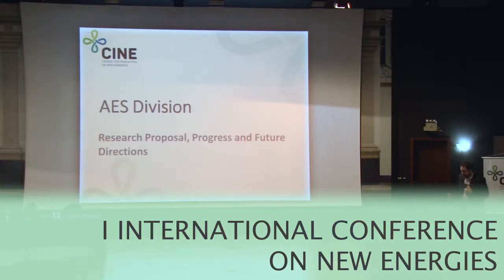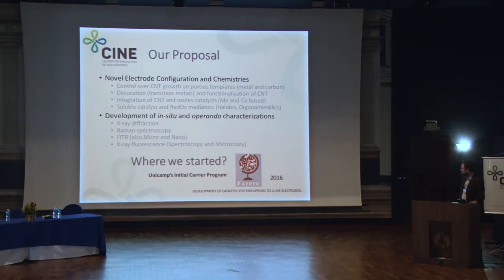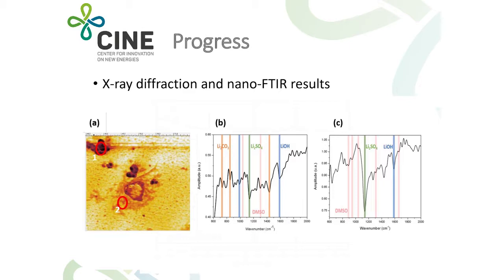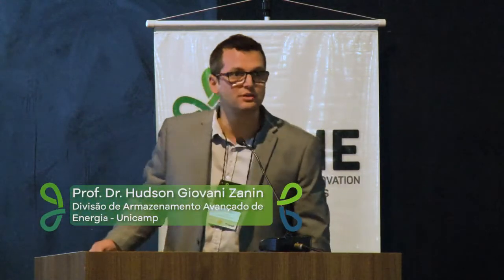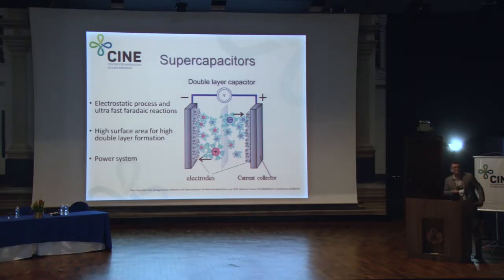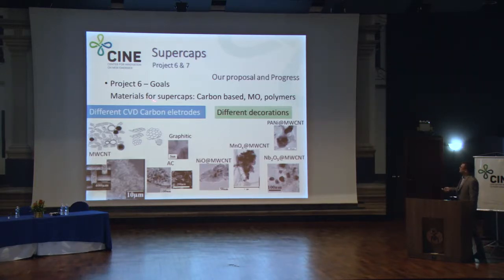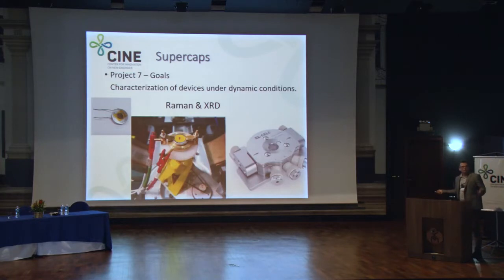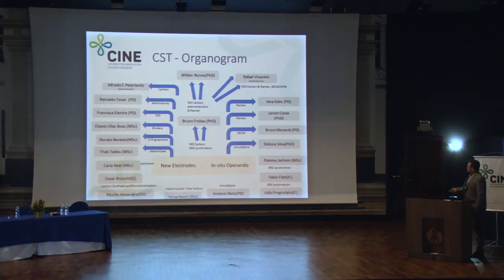CINE Conference 2019: "I International Conference on...", by Dr. Gustavo Doubek and Dr. Hudson Zanin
CINE Conference 2019: "I International Conference on New Energies", by Dr. Gustavo Doubek, FEQ/UNICAMP and Dr. Hudson Zanin, FEEC/UNICAMP

Vídeo da apresentação de pesquisadores da Divisão 2 do CINE, de Armazenamento Avançado de Energia, Gustavo Doubek e Hudson Zanin, na I International Conference on New Energies, que aconteceu nos dias 26 e 27 de março de 2019, na Unicamp. Doubek é docente da Faculdade de Engenharia Química e Zanin da Faculdade de Engenharia Elétrica e de Computação, ambas da Unicamp, e a Divisão congrega integrantes de outras instituições brasileiras e de outros países, divididos em quatro projetos de investigação.

Fique sabendo dos próximos eventos e outras novidades do CINE. Siga-nos nos canais